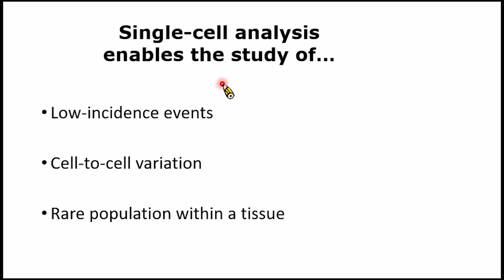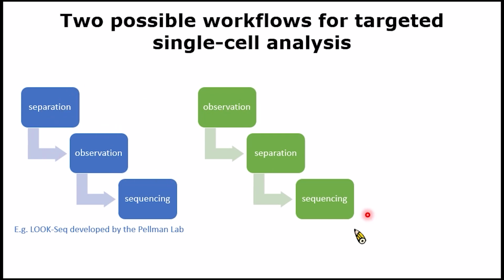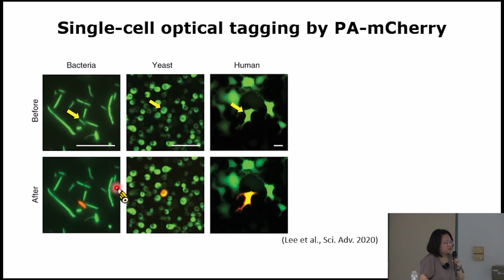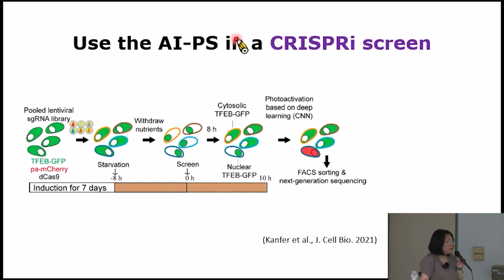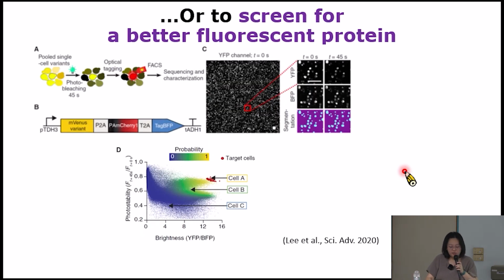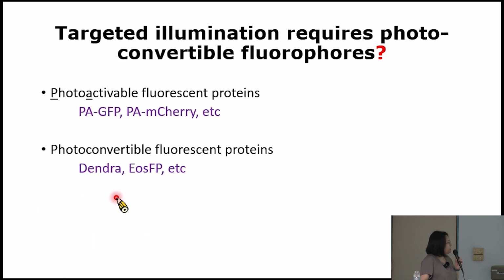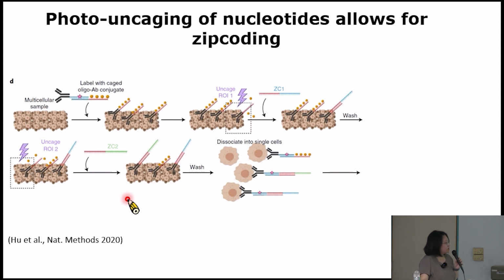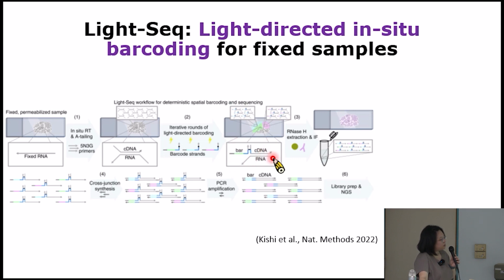第6R講 A light switch for targeted genomics